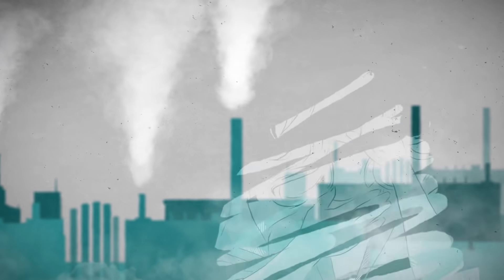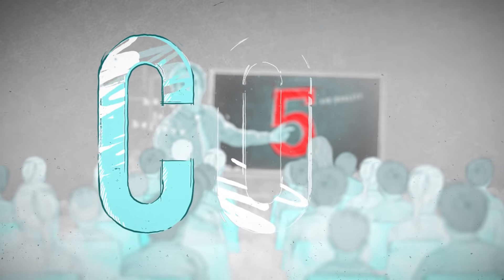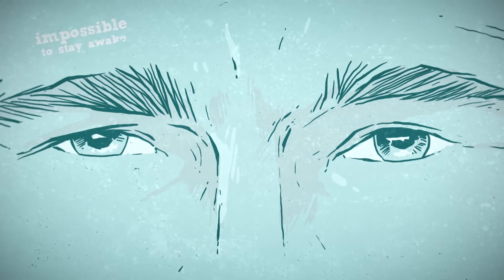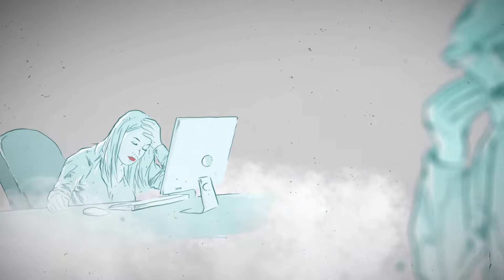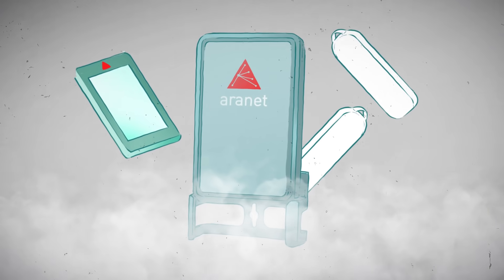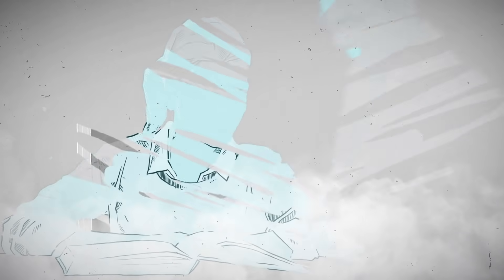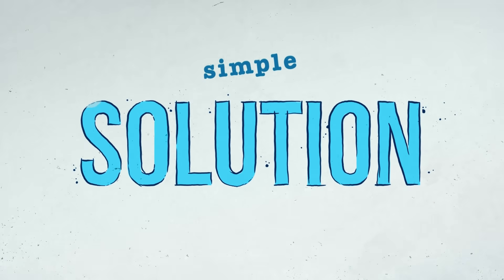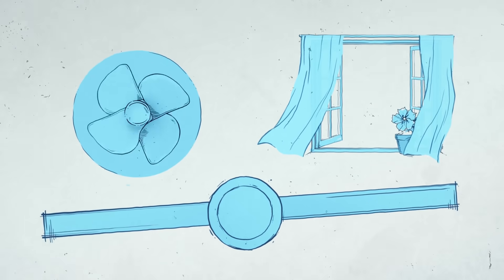INDOOR AIR POLLUTION - Dangers of CO2 build-up in schools and offices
We spend 90% of our time indoors, and the air quality is 5x worse than during traffic jams!